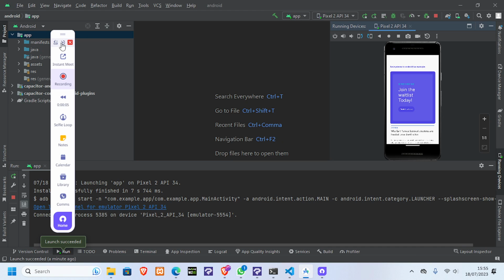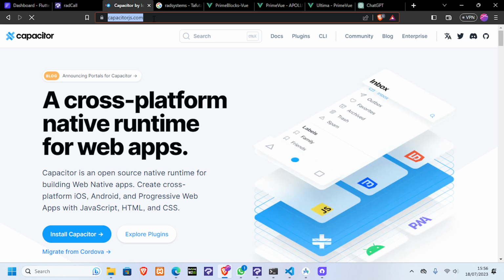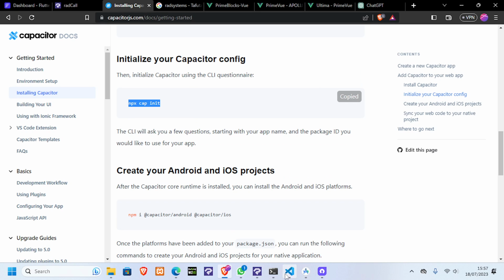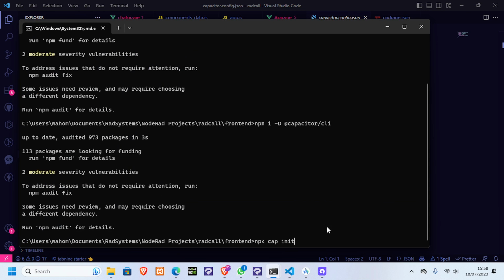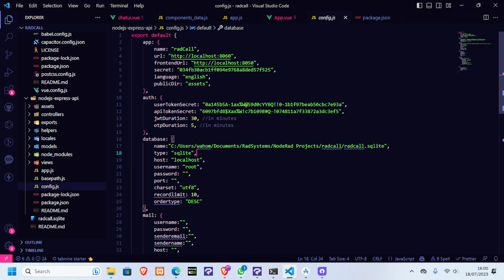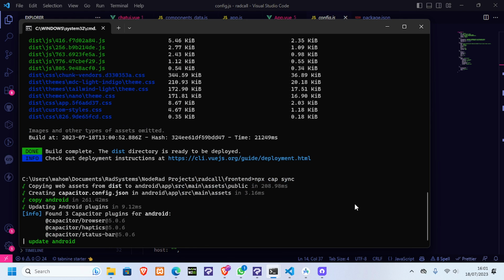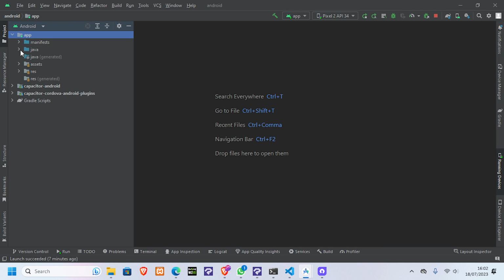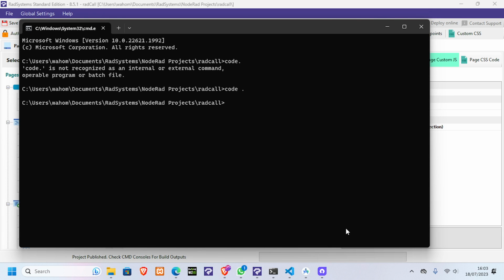convert radsystems project to android app